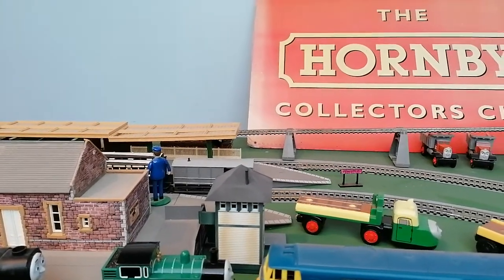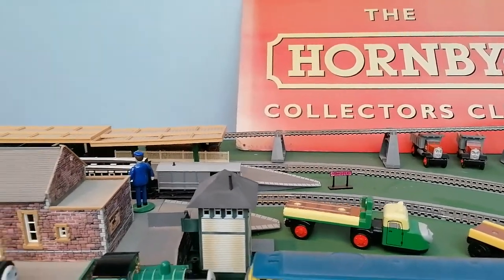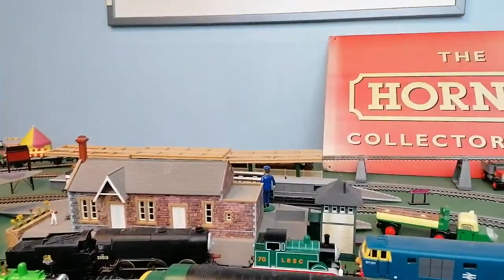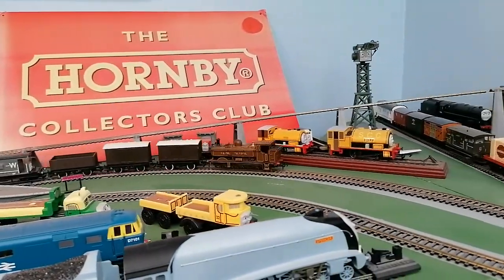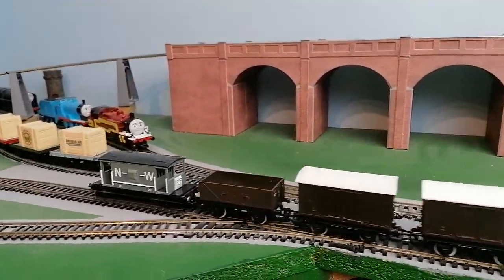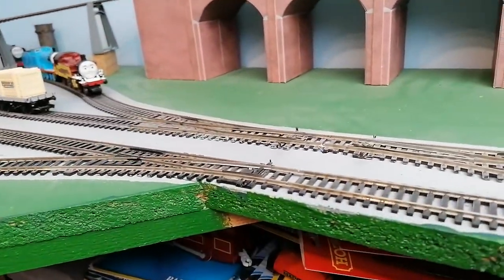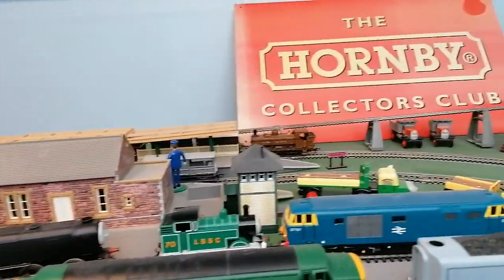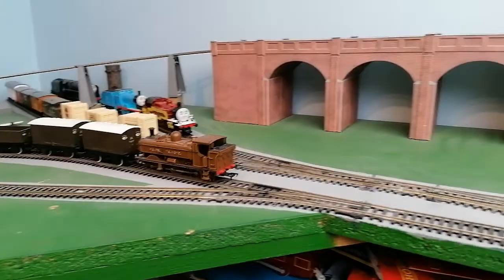Running my H Class 57xx T.R.C, C Ryan and B Salty on my layout